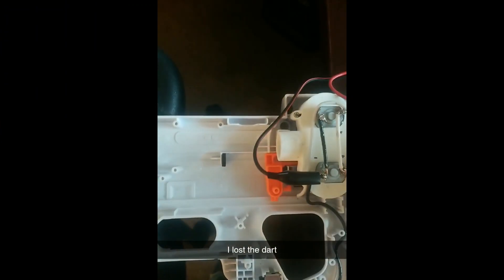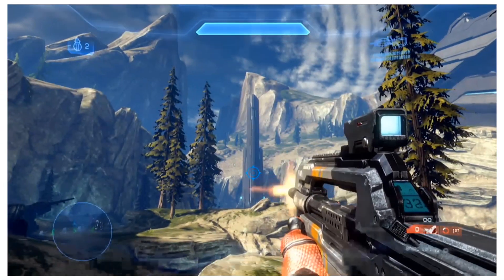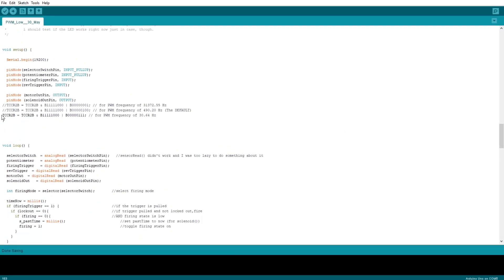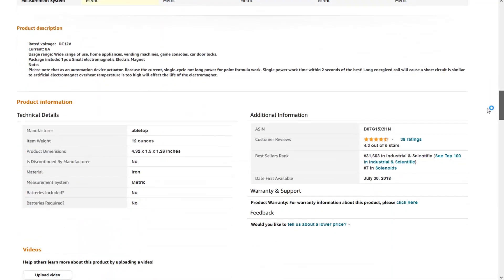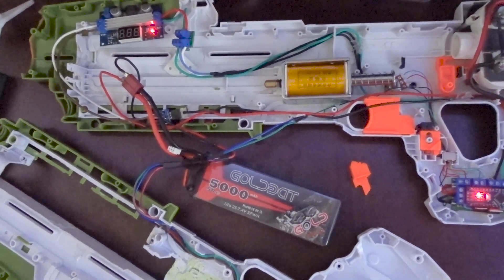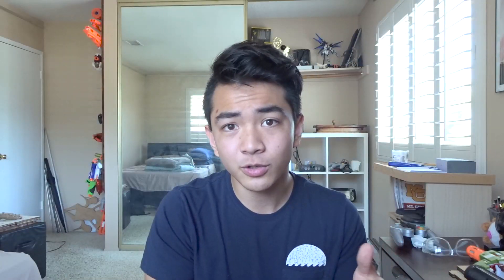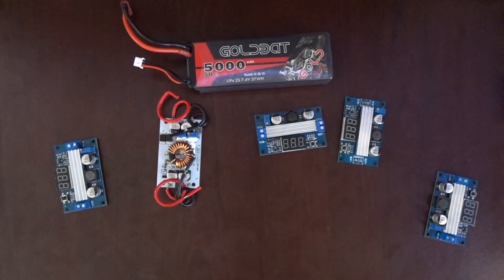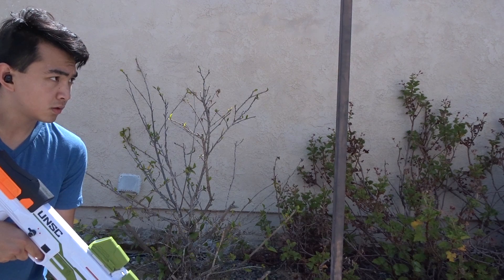Modifying a Children's Toy Until It Hurts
This is how I made my favorite Nerf gun painfully strong and fully automatic to boot. I always wanted a good Halo Nerf Blaster, so when Nerf released the MA40 last year I upgraded it to be everything I wanted it to be.

The concept is pretty simple: use motors to shoot the darts and a solenoid to push them in. Then, use an Arduino to control both the motors and the solenoid. I cycle the solenoid 10 times per second. That's as close to the max you can get with my setup, considering the speed the return spring can be ready for the next dart.
The solenoid also makes a very heavy impact every time you activate it. It feels great to use as you feel the whole Nerf blaster jolt in your hands. You can even see me run it without any darts in just because of this at the end.

This channel is going to be oriented towards fleshing out my projects and ideas. Most will probably revolve around some electronics work, but it wont be exclusive. This wont be a Nerf channel, I just like to work on Nerf blasters. I'm really excited to make more things.